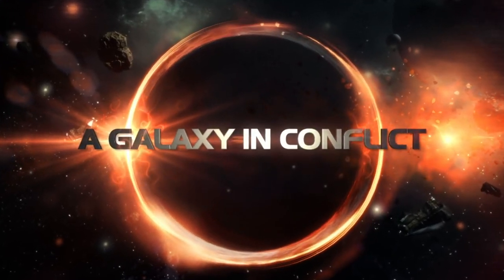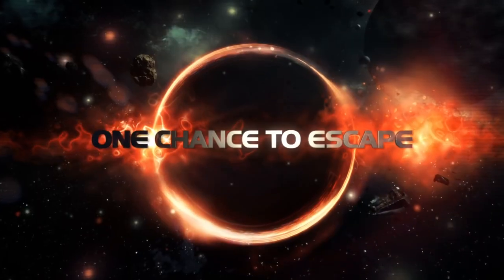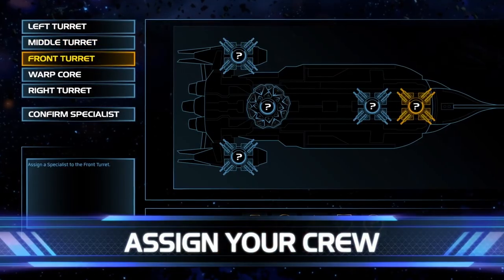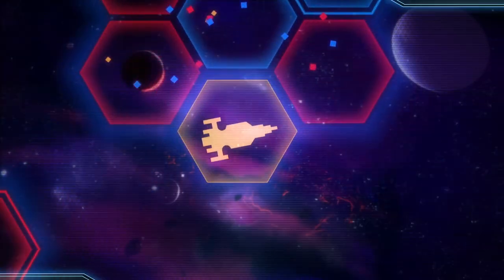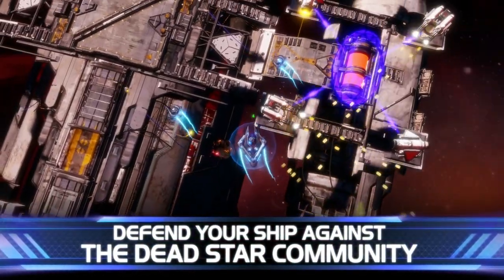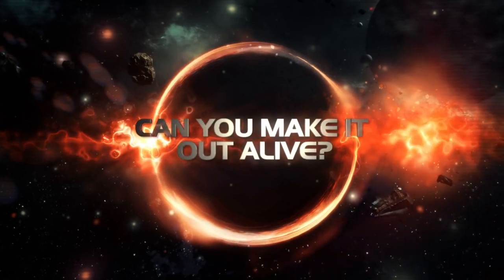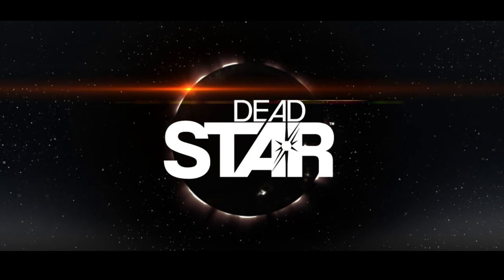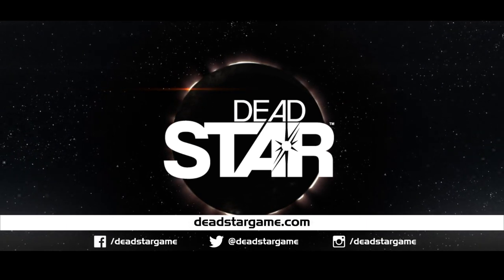Dead Star Developer Interview PAX South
CoinOpTV produces daily content about the video game industry including gameplay videos, interviews, vlogs, unboxings, product reviews and more with a focus on Skylanders, Disney Infinity, LEGO Games, Minecraft and more!